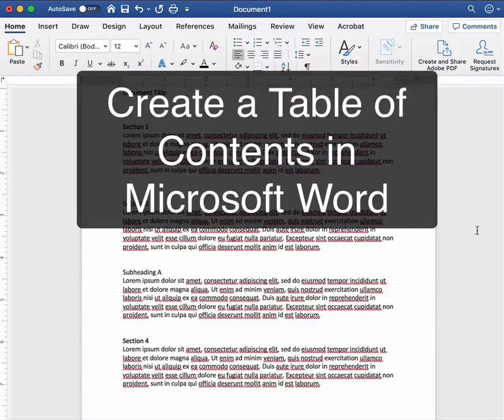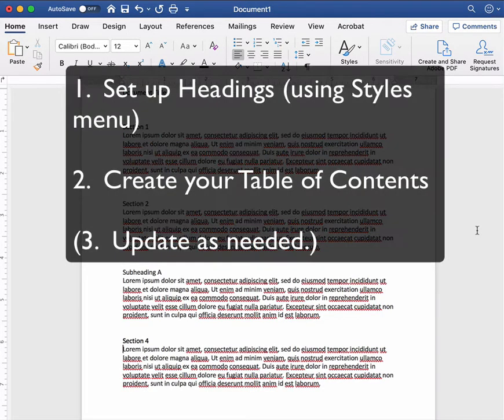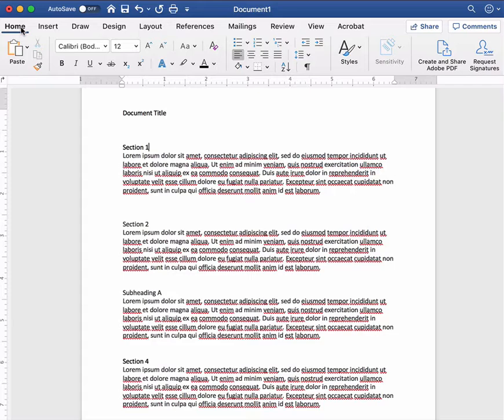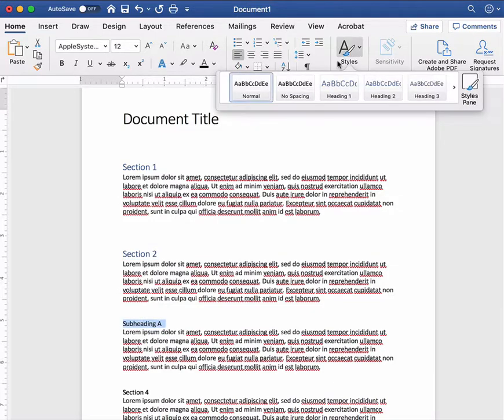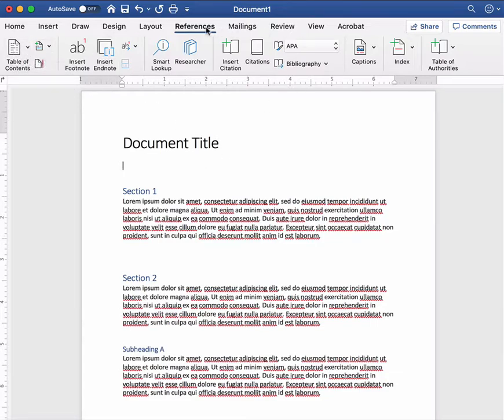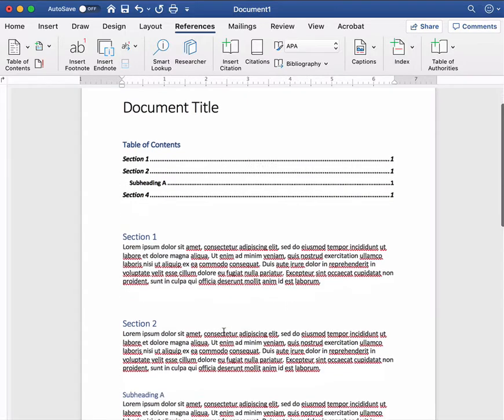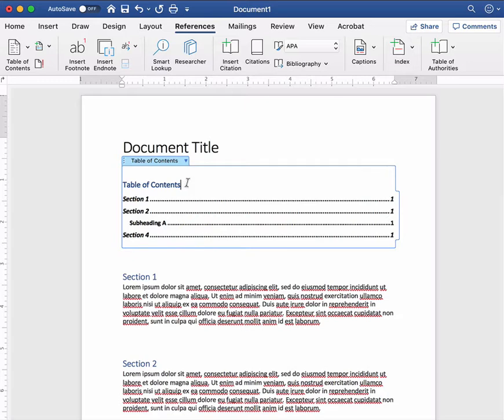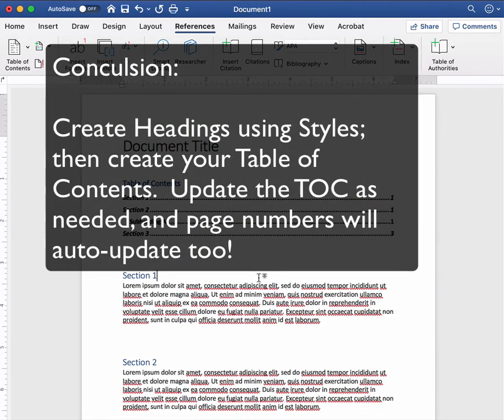Creating a Table of Contents in Word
This video will show you how to create a Table of Contents in Word.  (Hint:  you have to create Headings first using the Styles menu.)

Note:  I made this video on Microsoft Word for Mac, version 16.3, but it should be a similar process on PC versions of Word or different editions.  (It’s also a similar process on Google Docs!)